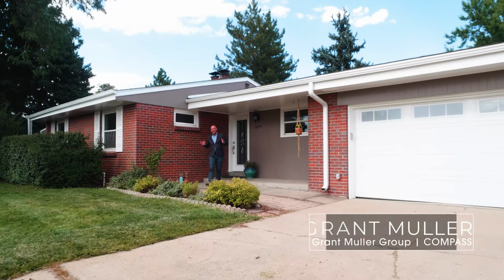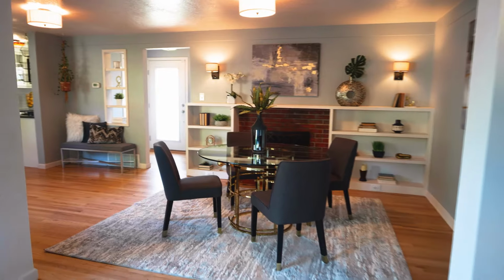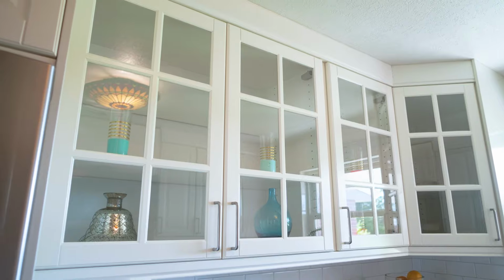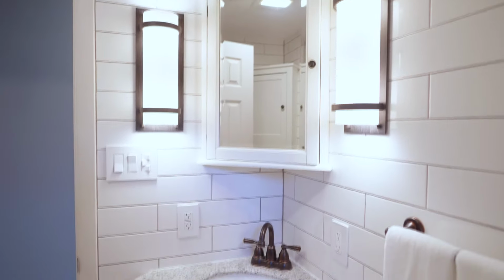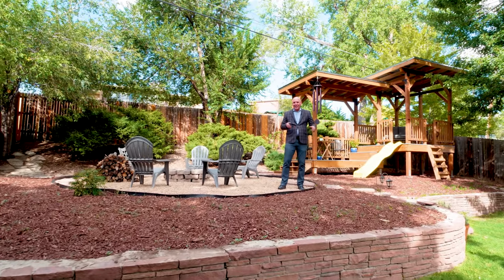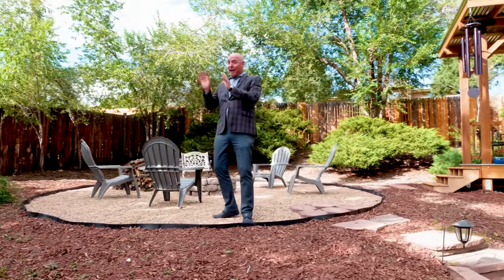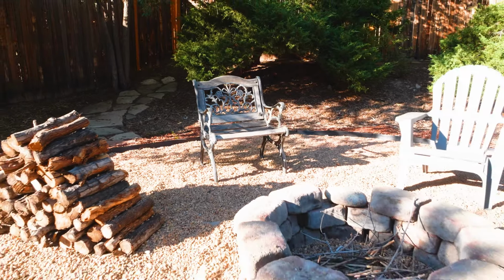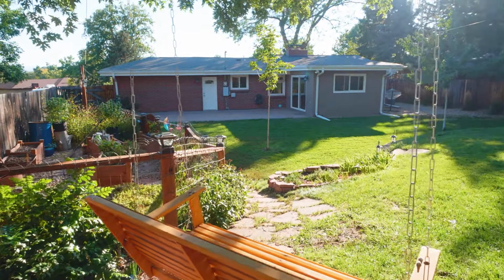10275 W 17th Place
10275 W 17th Place, Lakewood CO 80215
3bd  |  1ba |  1,211sqft

This home's backyard has the most incredible sit-and-sip perch, a multi-level covered deck with a toasty firepit and views of Green and Lookout Mountains. Heaven! A slide makes it epic for play time, too. Green thumbs will love the flourishing garden beds, mature trees and storage shed. Mountain views continue inside from the kitchen window and south-facing bedrooms for a fresh outlook every day. Just as invigorating are the stylish updates to the kitchen, which recently underwent a complete renovation with new cabinets, quartz counters, appliances and finishes, and the bathroom, entirely remodeled and with a soaker tub added. Refinished hardwood floors throughout and all-new, solid-core interior doors complete the polished look. A five-year-old roof, gutters and water heater offer long-term savings, while an attached, two-car garage provides shelving and a sink. This well-established neighborhood in Lakewood puts you within minutes of downtown Denver to the east or mountain adventure to the west, thanks to easy access to major thoroughfares. And right in your neighborhood are plenty of shops, eateries and the Lakewood Library. Less than a mile away is Crown Hill Park, a peaceful spot to catch mountain reflections in the lake at sunset.